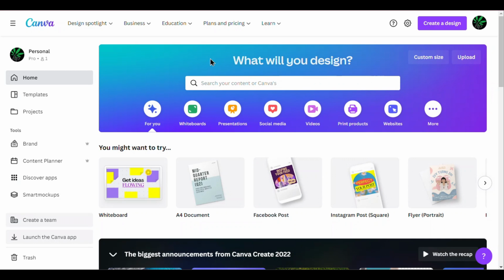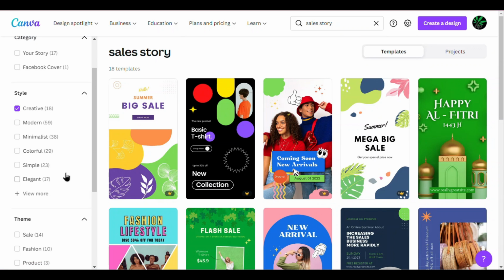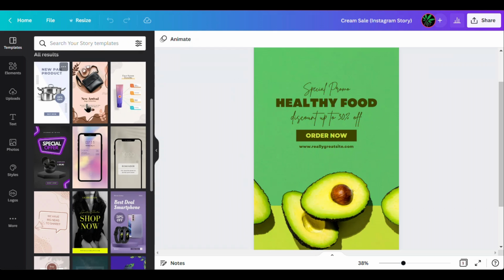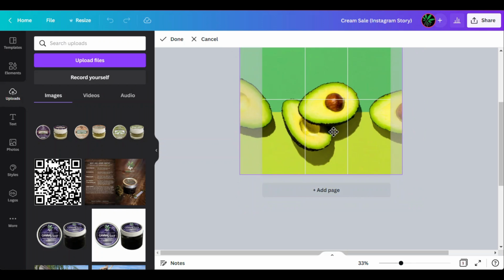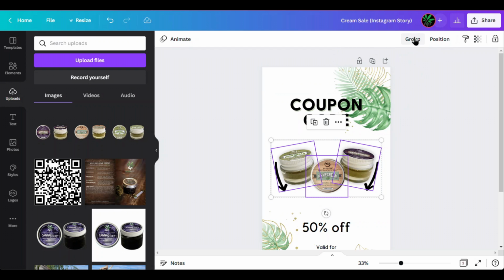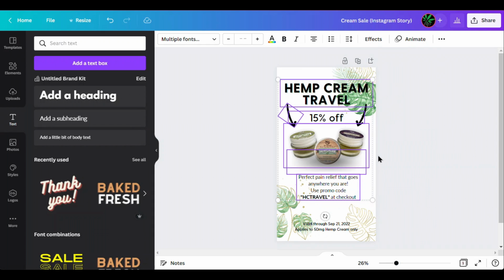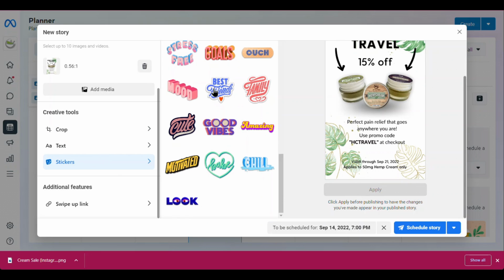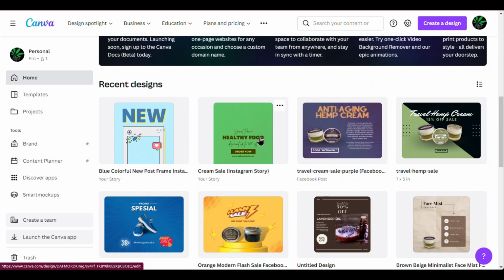How to Create a Social Media Graphic with Canva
This video will show you the basics of using Canva. To dive even further into your understanding of Canva, please walk through the tutorials provided

Don't forget to request to join our private distributor Facebook group